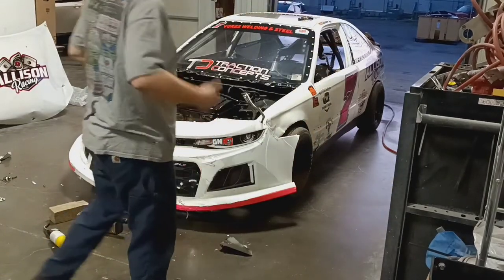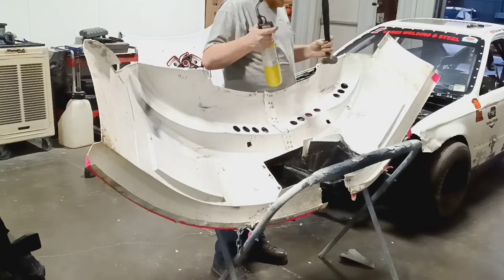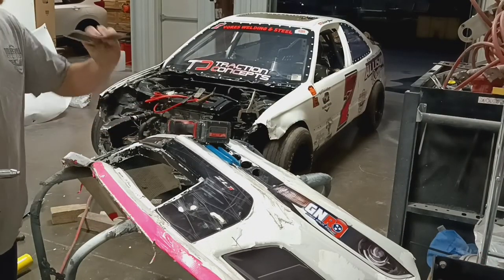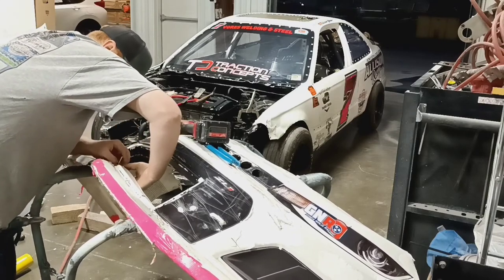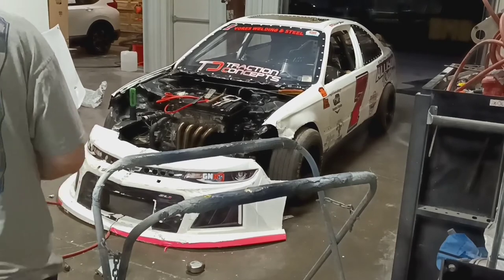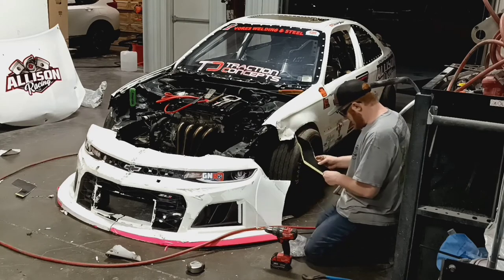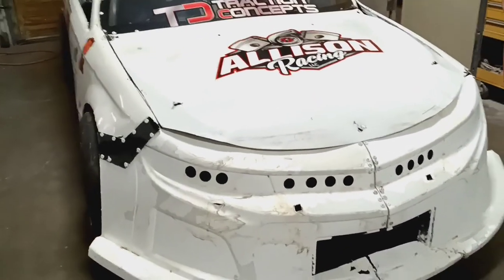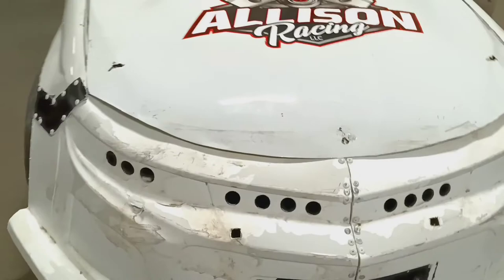Can I save the smashed nose piece?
We fixed and modified the five star camaro nose piece after it was pancaked at Nashville.  Was surprised at the outcome!